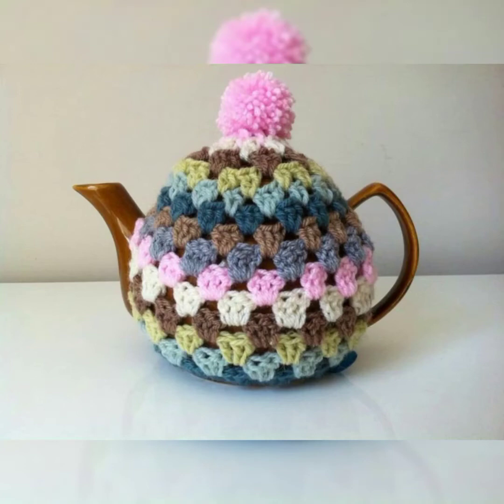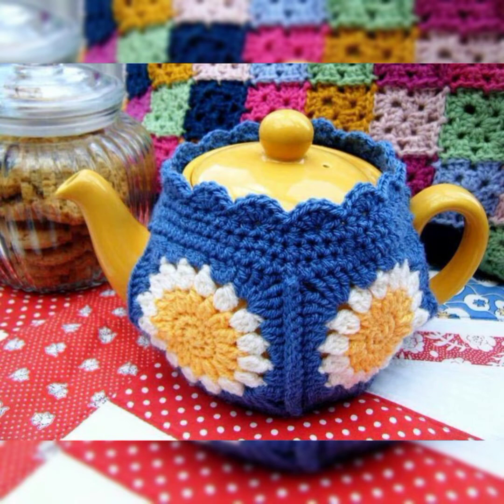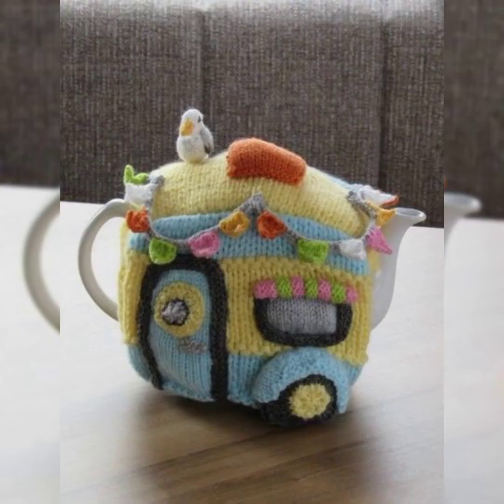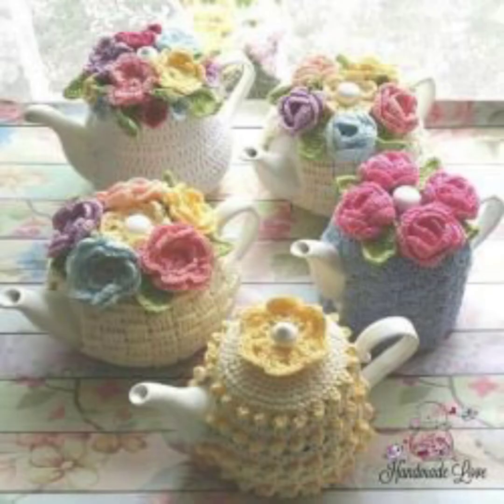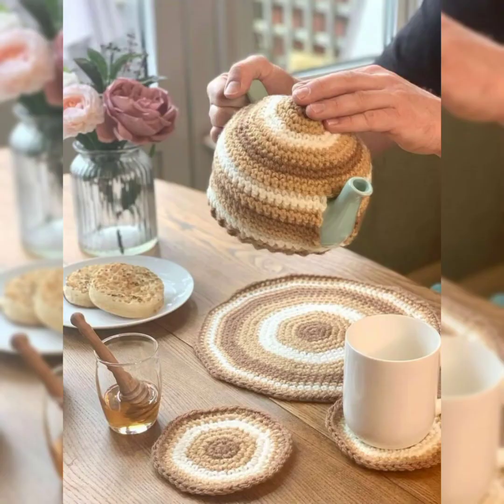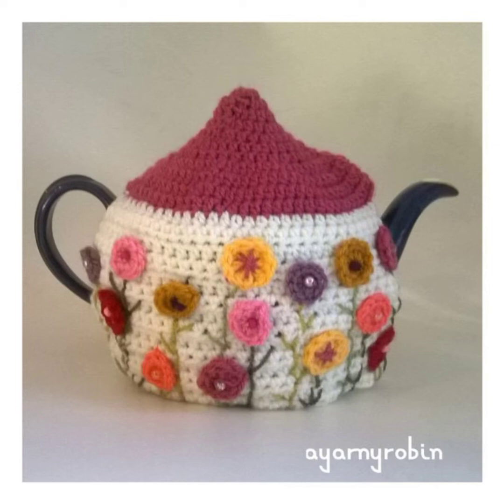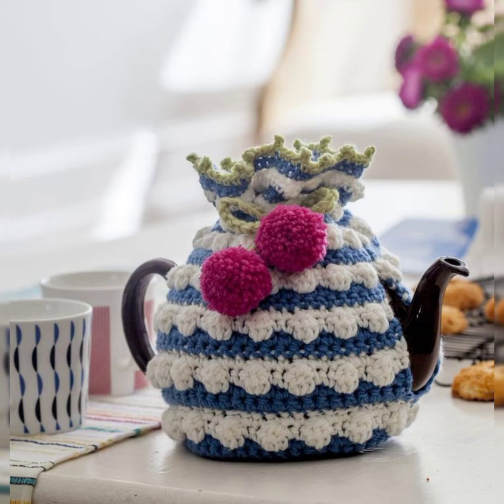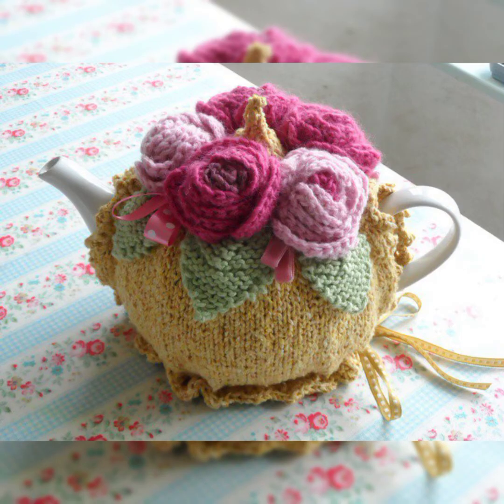Elegant and sophisticated crochet jug covers patterns || crochet jug covers knitting patterns